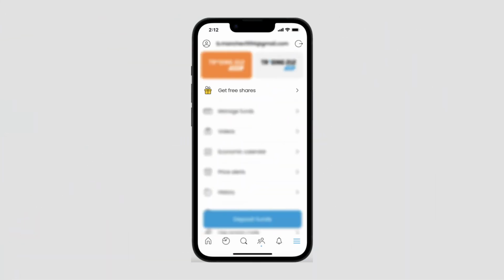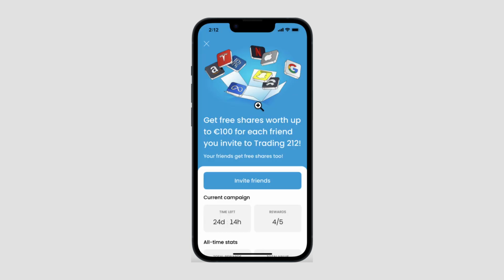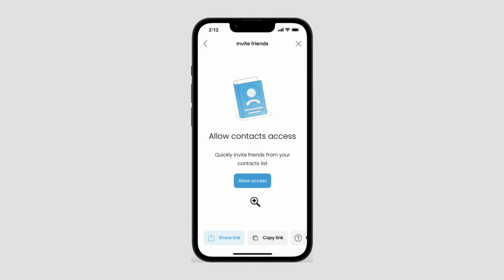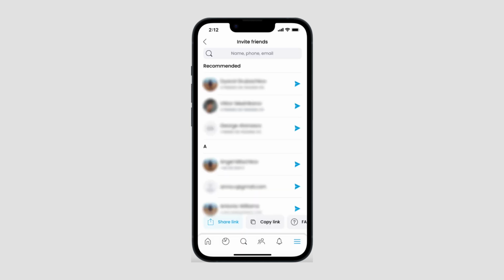How to Get Free Shares on Trading 212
Trading 212 offers users the opportunity to earn free shares through its referral program. This feature is designed to reward both new and existing users, making it a win-win for inviting friends or family to the platform. Free shares are credited when a referred user signs up, verifies their identity, and funds their account with a minimum deposit as specified by Trading 212's terms.

To start earning free shares, open the Trading 212 app and log into your account. From the main screen, tap on the menu icon, typically represented by three lines at the bottom right corner of the app. In the menu, scroll to find and tap the 'Get Free Shares' option. This section displays how many shares you've already earned and provides tools for sending invites.

Tap the 'Invite Friends' or 'Share Link' button. Once your friend signs up using the link, completes their KYC (Know Your Customer) verification, and funds their account, both you and your friend will receive a free share.

The value of the free shares can vary and is subject to change based on Trading 212’s ongoing promotions. Typically, users receive shares worth up to €100, depending on availability and eligibility criteria. The awarded shares are usually from reputable companies and will appear in your account automatically once confirmed.

Timestamps:
0:00 Introduction
0:13 Access the Free Shares Section
0:27 Share Your Referral Link
0:56 Receive Free Shares Upon Friend’s Signup